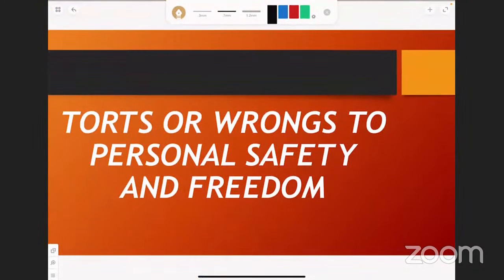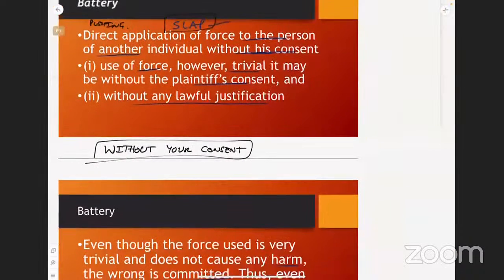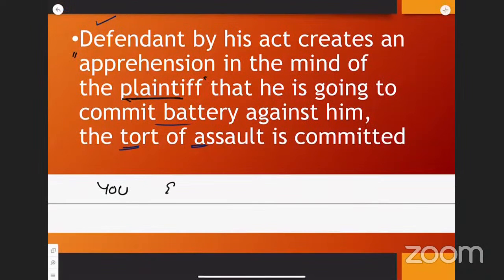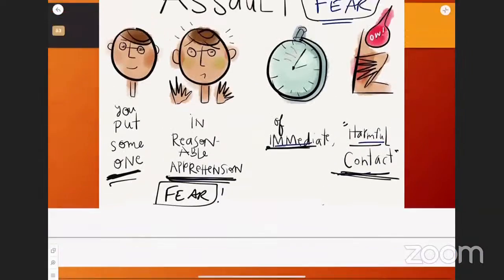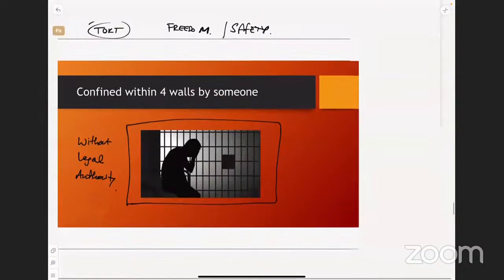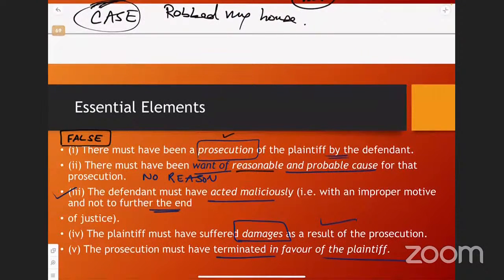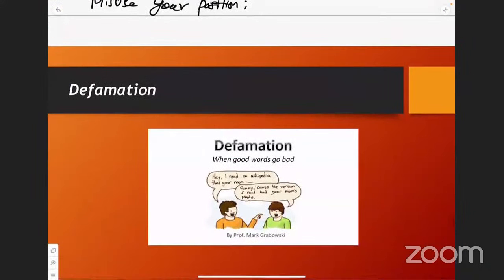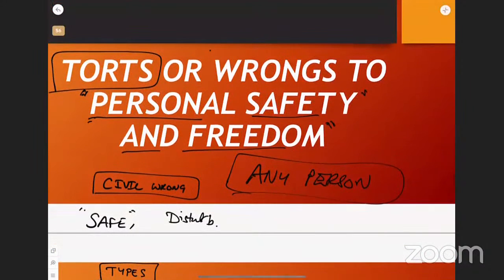CS Executie | JIGL - Target June 2021 | CS Alok | SuperProfs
Classes are available for CA/CS/CMA - Online and Pen Drive. You can purchase classes at a very reasonable price. For full lectures, chapter wise log or call on 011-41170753